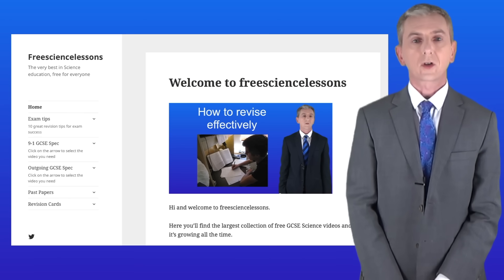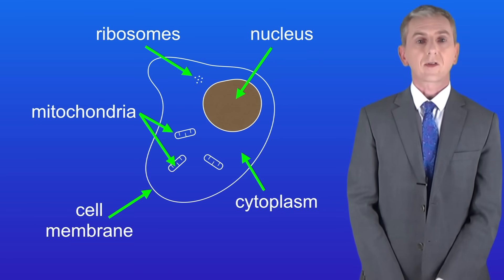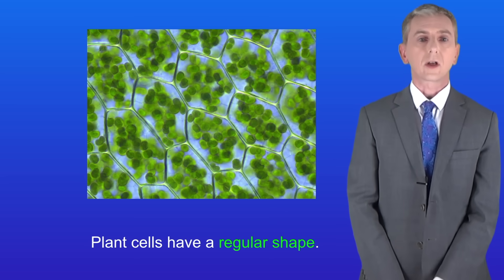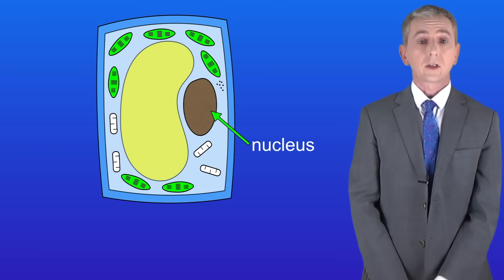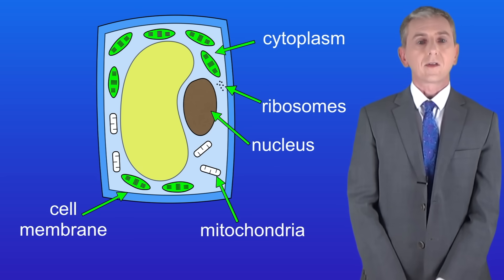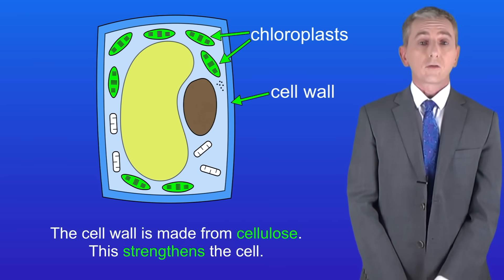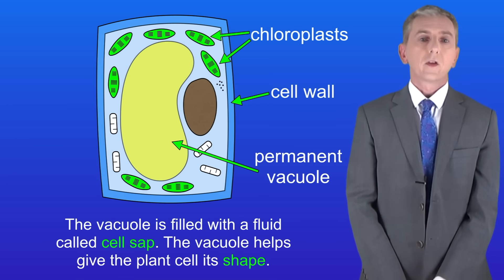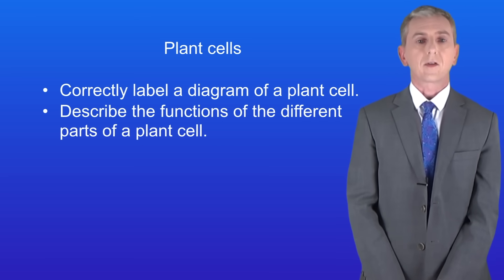GCSE Biology Revision "Plant Cells"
In this video, we look at the structure of plant cells. I take you through the similarities and differences between plant cells and animal cells and explain the function of each structure.